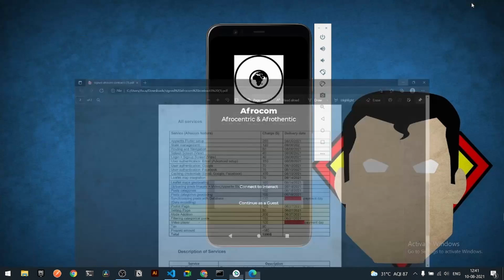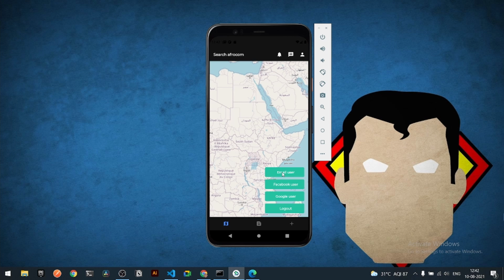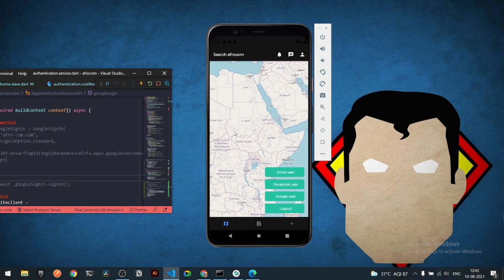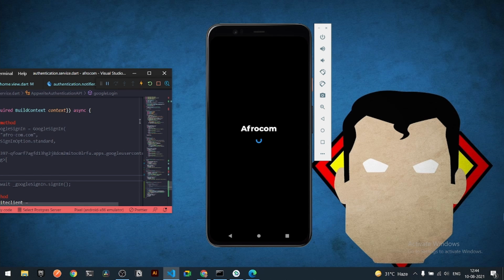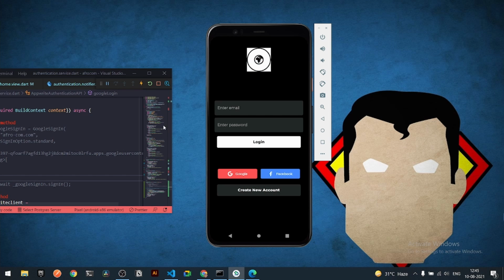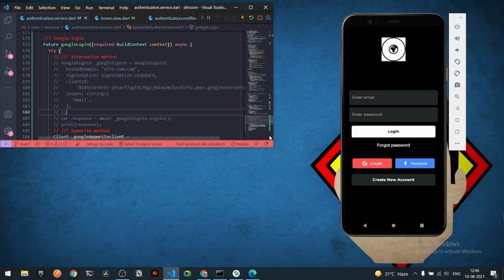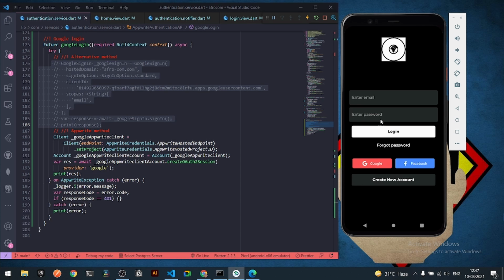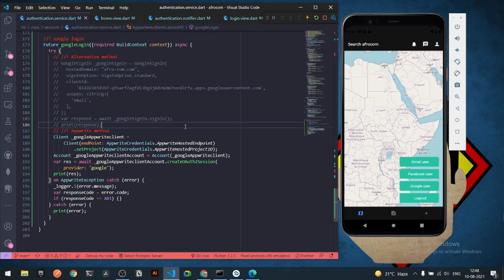AfroCom App core 2